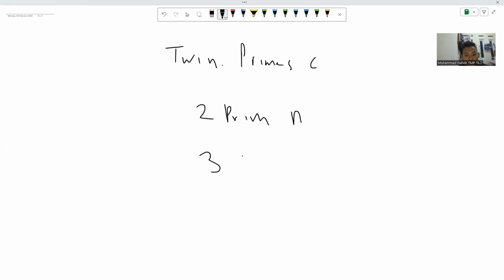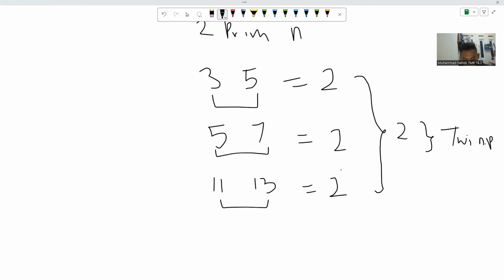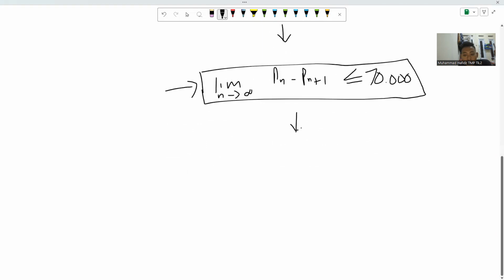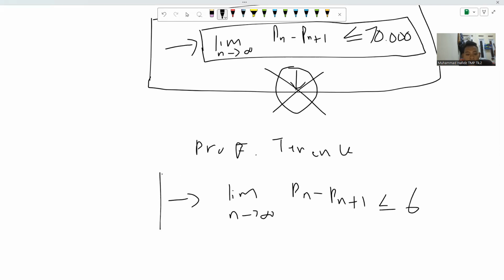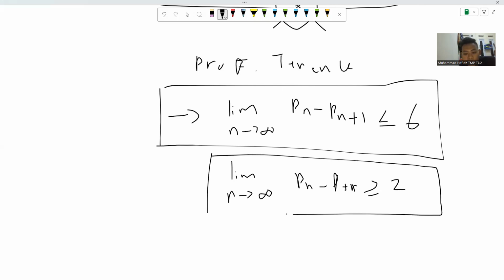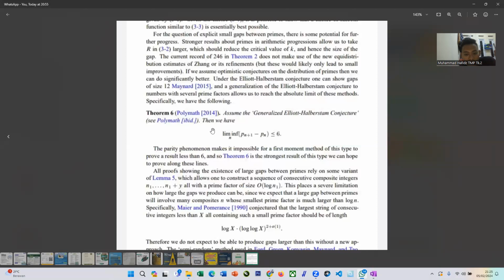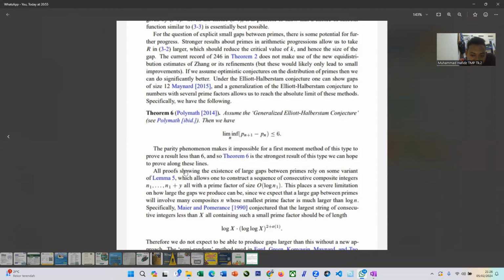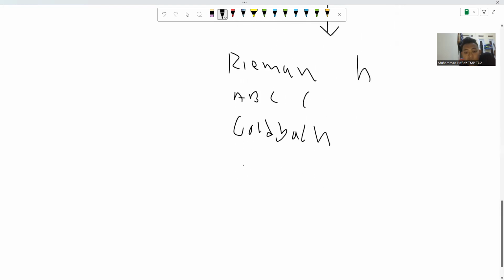What is twin prime conjecture?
today i explain about one of many conecture in the mathematics, " Twin Prime Conjecture "